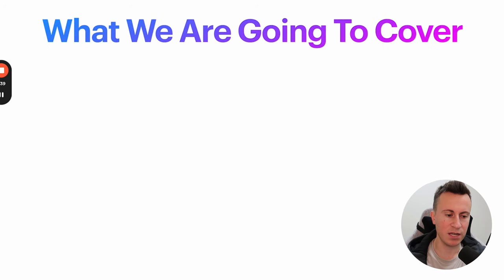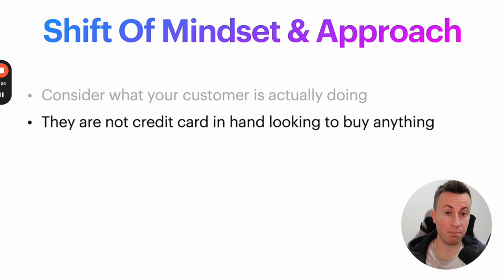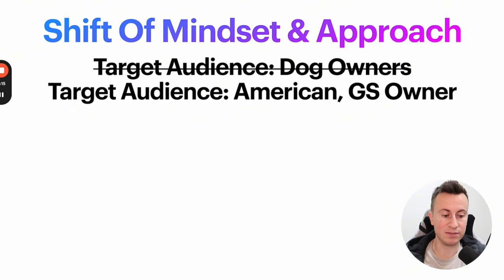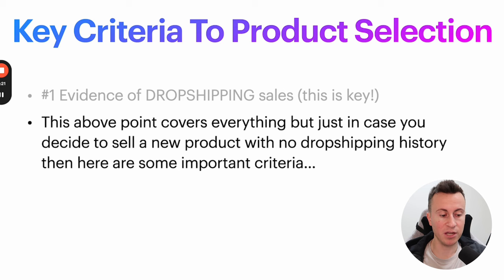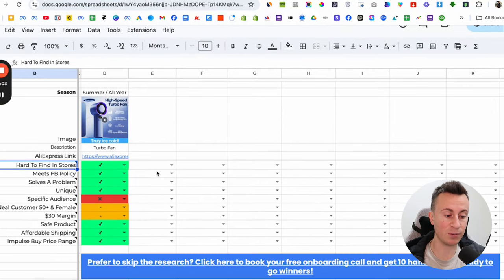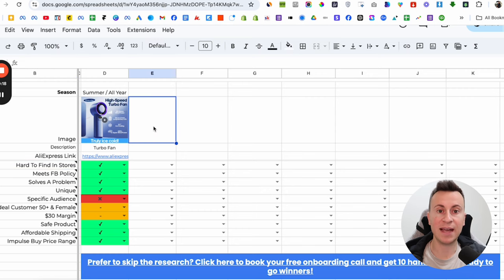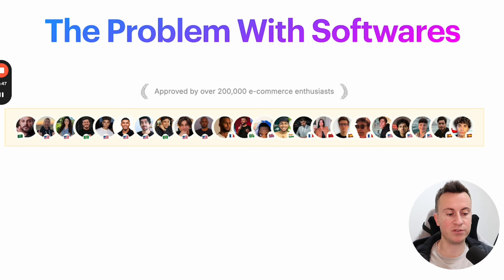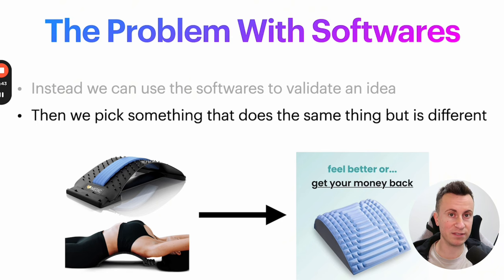How To Find Unsaturated Winning Products (Shopify Product Research)